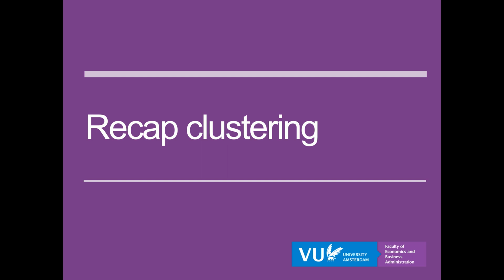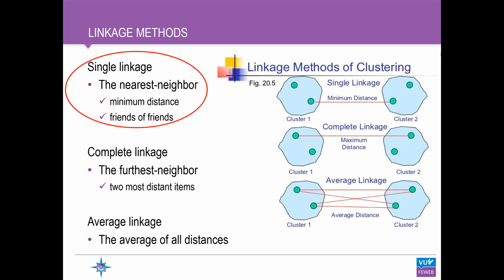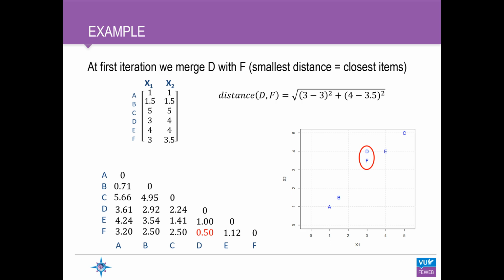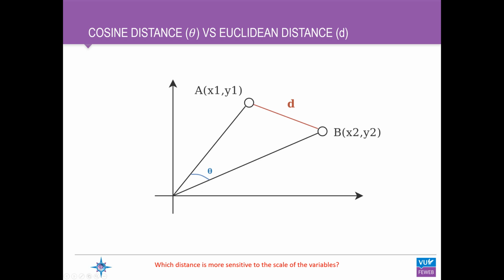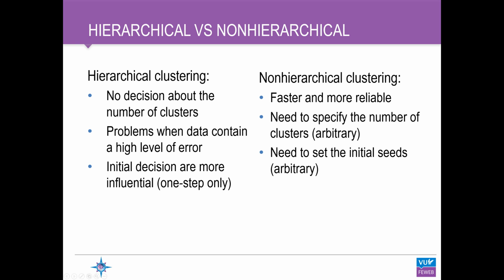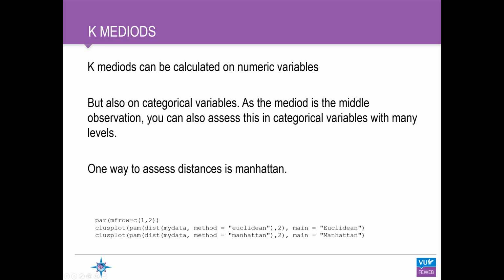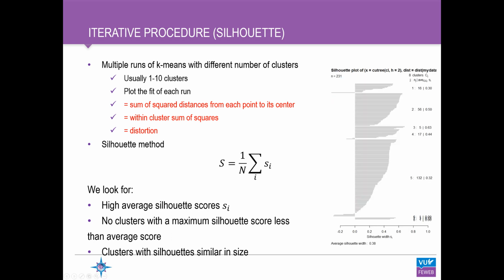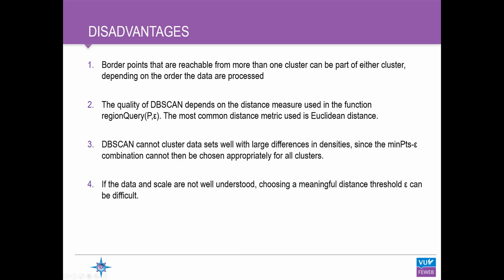Introduction clustering techniques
You can learn about the difference between hierarchical and nonhierarchical clustering, centroid vs distribution/density based clustering, distances, linkage and how to find the optimal number of clusters.

0:00:00 What will I address in this video?
0:00:40 Hierarchical clustering
0:04:26 Linkage methods
0:06:05 Euclidean distances
0:10:49 Cosine distances
0:15:07 Manhattan distances
0:18:00 Centroid clustering
0:23:34 Optimal number of clusters
0:28:25 DBscan (density based clustering)